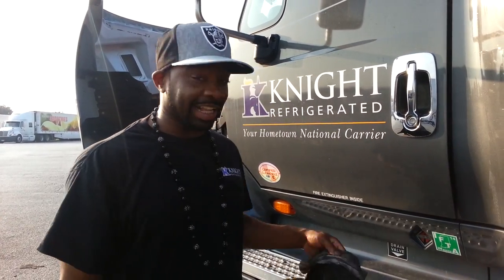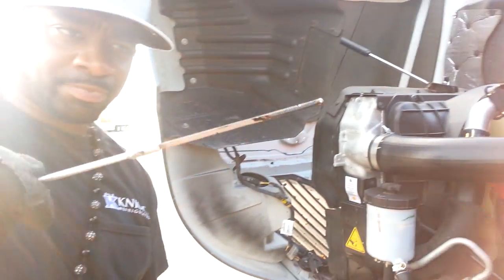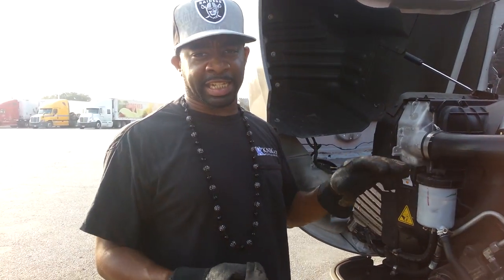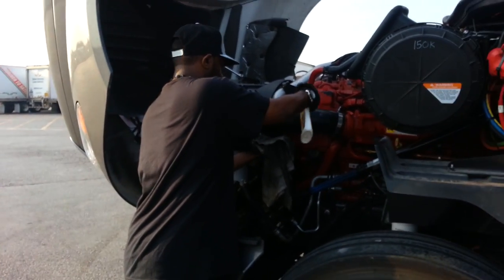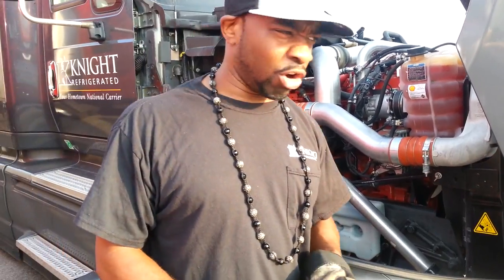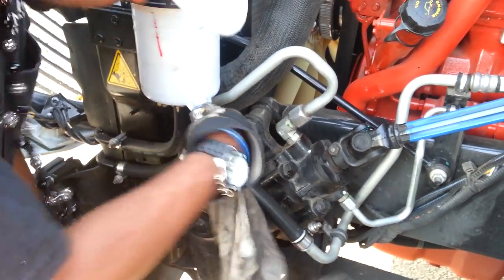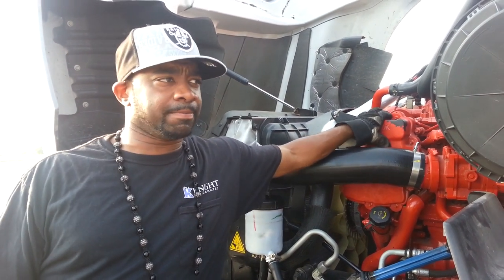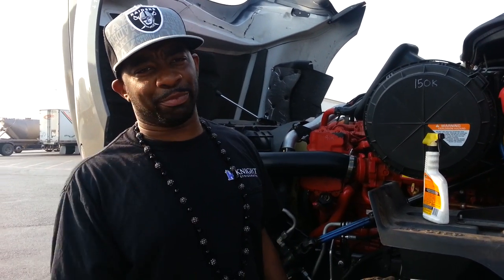Mr.Sinnizter DaTrucker: How To Checking Your Engine Oil and Components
In This Video I Show You How To Check Your Engine Oil And the components on how to take care of your trucks engine.